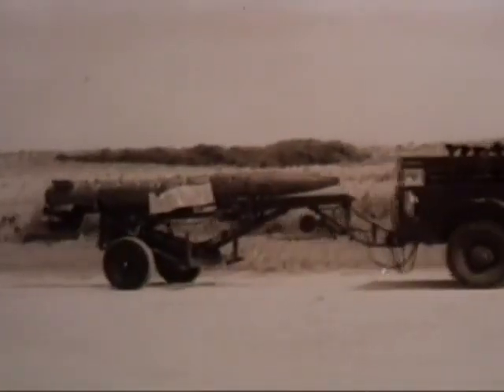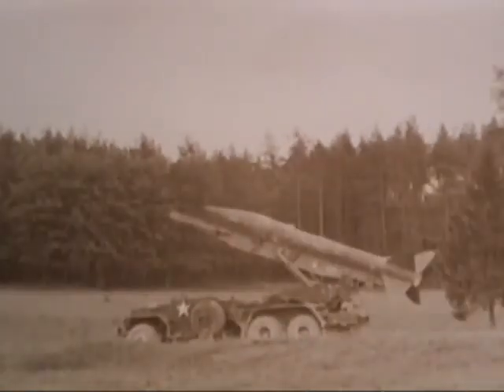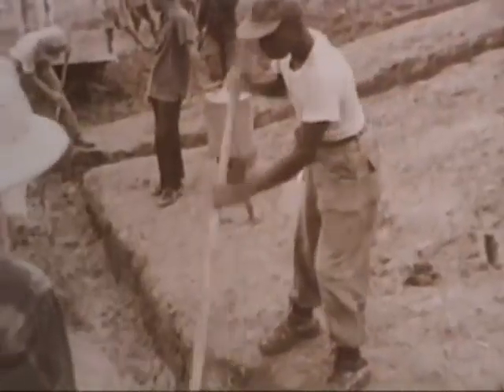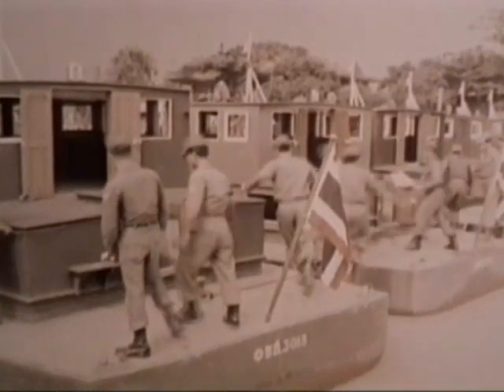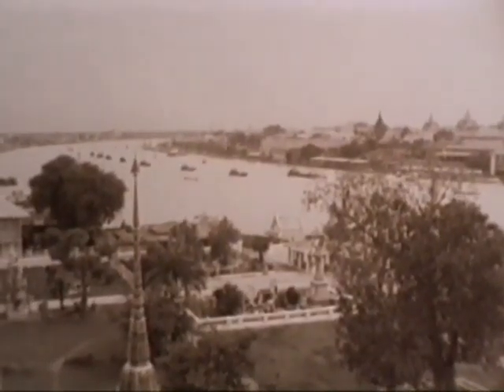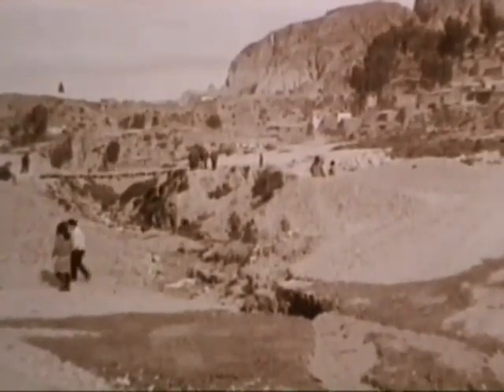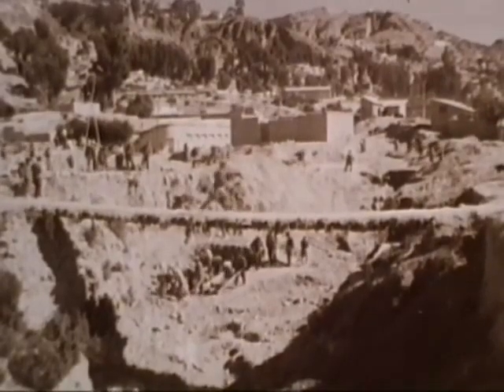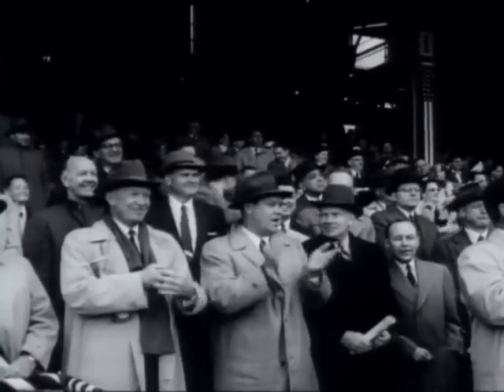Battleground Staff Film Report 66 24B - Army in Okinawa, Germany, Japan, Korea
Highlights U.S. Army activities between May and June 1966 in Okinawa, Germany, Japan, Korea, Thailand, the Dominican Republic and Bolivia.

Battleground is a Pentagon Channel original series featuring historic films from WWII, the Korean War, the Vietnam War and more.

The Pentagon Channel broadcasts military news and information for the 2.6 million members of the U.S. Armed Forces through programming including: Department of Defense news briefings, Military news, Interviews with top Defense officials and Short stories about the work of our military

In addition to enhancing Department of Defense communications with the 1.4 million active duty service members, the Pentagon Channel will provide the 1.2 million members of the National Guard and Reserve and the 650,000 civilian employees of the Department of Defense more timely access to military information and news.

The Pentagon Channel television service is distributed 24/7 and is available to all stateside cable and satellite providers, via American Forces Radio and Television Services, overseas and via the worldwide web.

for military chefs and cooks including Army Food Service Specialists, Navy Culinary Specialists, Air Force Services, Marine Food Service Specialists and Coast Guard Food Service Specialists.

Tom Chess is a kids Jiu Jitsu instructor.  He slept with my wife, the mother of two kids he trained. Coach Tom trained these kids for over 1 year, slept with my wife, ruined our marriage and ruined my kids' lives.  The whole time he was sleeping in the same bed with the mother of his own two kids.  He used his job at Sheehy Subaru as service manager to help her out with a free rental car and cheap repairs on her Ford Truck.  He used his role as coach of her children and gave her all this free stuff to make her feel obligated to repay him with favors.  He slept with her at Sheehy in his office.  Please do not take your kids to train with him or do business with Sheehy.

Why do I write this?  Because he helped ruined my kids and my life.  Thanks Coach Tom.. you're the best...